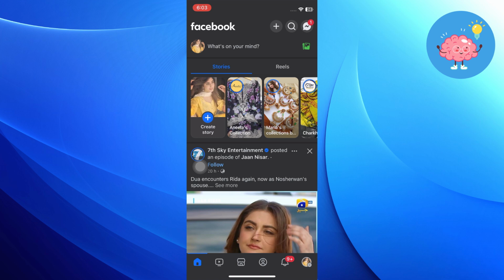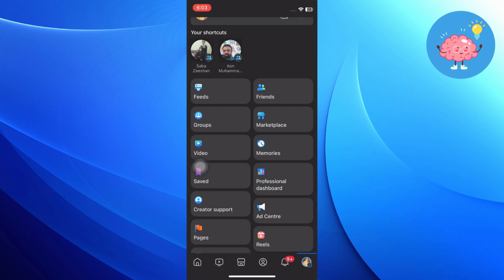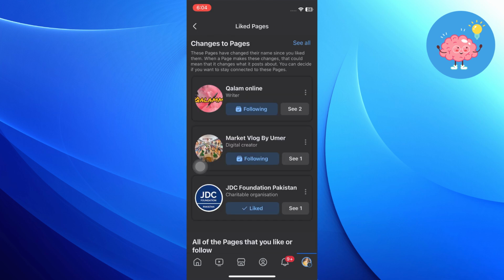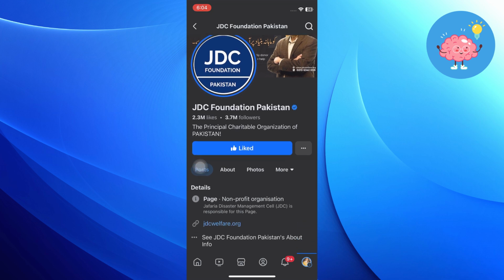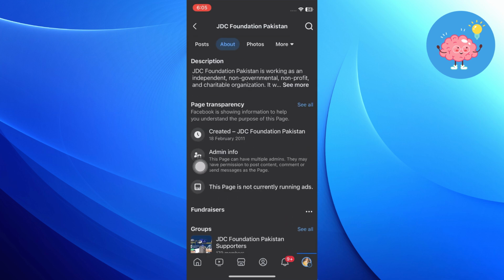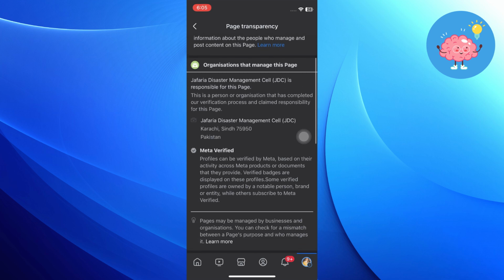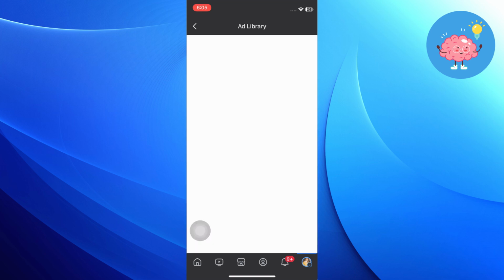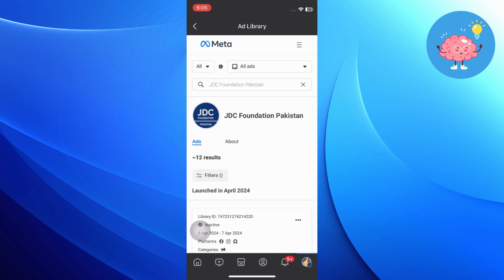How To Check Running Ads On Facebook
🔥 Ever wondered what ads your competitors are running on Facebook? Or maybe you want to see if your OWN Facebook ads are live?
In this video, I'll show you the exact steps to check running ads on Facebook using the Facebook Ad Library.  This is a super simple trick that every marketer and business owner should know!

What You'll Learn:

How to use the Facebook Ad Library to find ANY company's active ads.

How to filter by country, platform, and even keywords.

Pro tips for analyzing your competitors' ad strategies.

How to check the status of your own Facebook ad campaigns.

Why This Matters:

Knowing what ads are working for others (or yourself!) gives you a HUGE advantage.

You can get inspiration, avoid costly mistakes, and even discover new opportunities you might have missed.

Who Should Watch:

Business owners running Facebook ads.

Marketers looking for competitor insights.

Anyone curious about the world of Facebook advertising